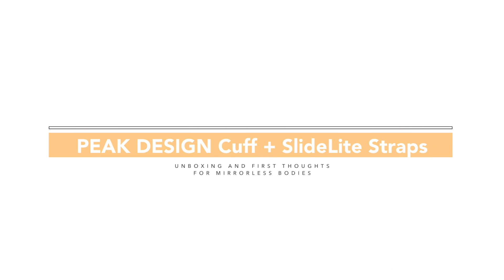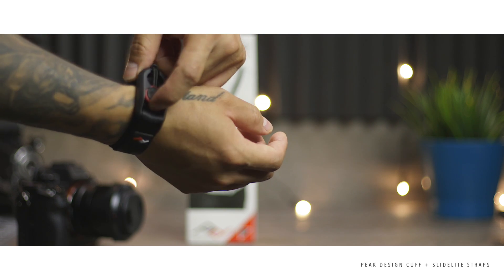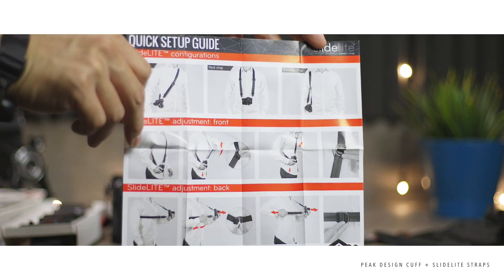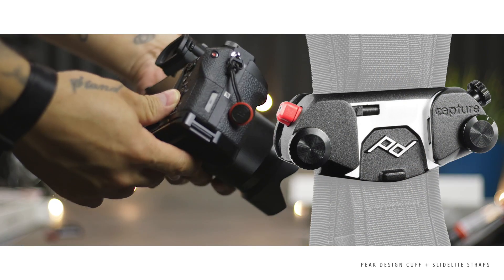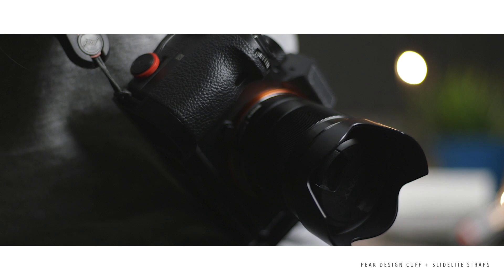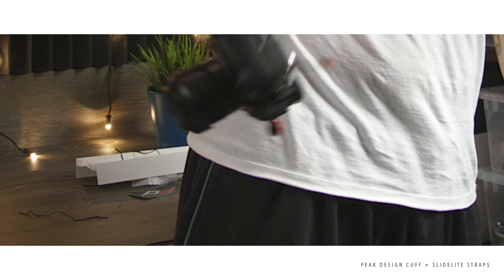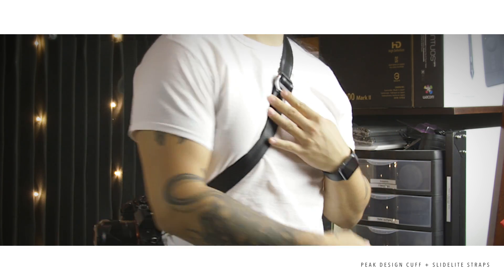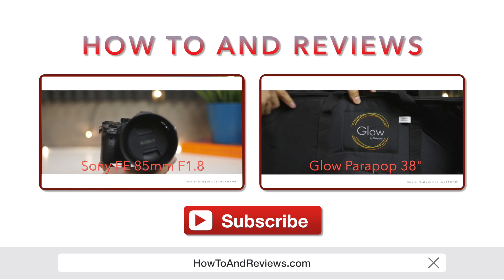PEAK DESIGN - BEST Camera Straps! - FUJIFILM | SONY | CANON | PANASONIC | OLYMPUS | NIKON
PEAK DESIGN: CUFF, SLIDE LITE, SLIDE, LEASH, CAPTURE PRO - BEST Camera Straps for MIRRORLESS | DSLR - FUJIFILM XT2 Xt20 XPRO 2 SONY A7RII A9 CANON | PANASONIC | OLYMPUS | NIKON

NICE STRAPS FOR MIRRORLESS TO DSLR + BAGS!

PEAK DESIGN CLUTCH

Peak Design Black Slide Camera Strap SL-BK-3 (Black)

Peak Design Leash Camera Strap Black (L-BL-3)

Peak Design Capture Camera Clip V3 (Black with Plate)

Peak Design Slide Lite

Peak Design Anchor 4-Pack (4PK-AN-3)

Peak Design Everyday Backpack 20L (Black Camera Bag)